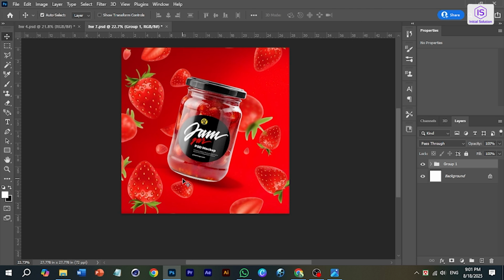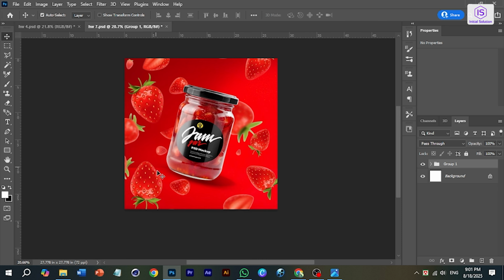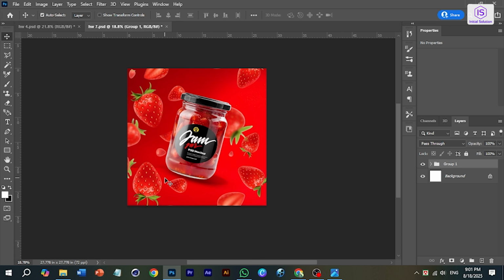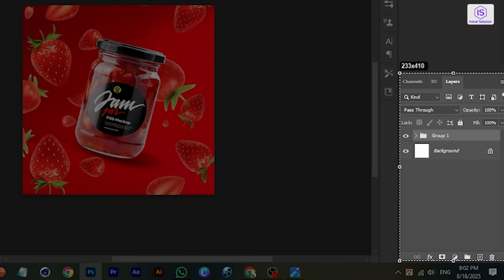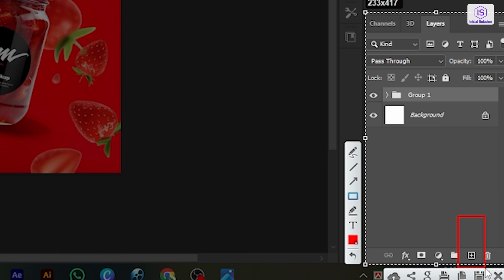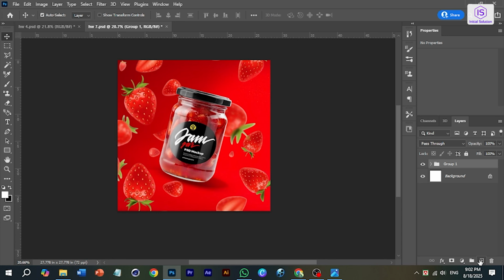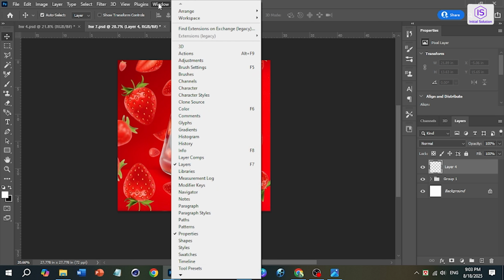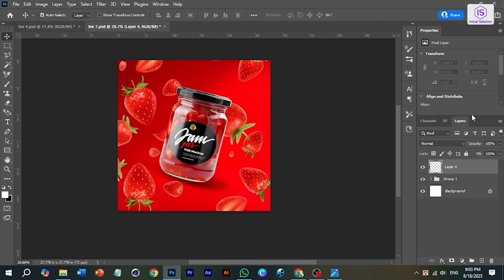How to Add a New Layer in Photoshop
Want to add a new layer in Photoshop in 2025? This beginner-friendly tutorial shows you exactly how to create layers and manage them step-by-step. Whether you’re editing photos, creating graphics, or designing thumbnails — learning layers is the first step to mastering Photoshop.

Discover multiple ways to add new layers, organize them, and boost your editing workflow.

🛠️ What You’ll Learn:

How to add a new layer in Photoshop quickly
How to create text, image, and adjustment layers
How to duplicate, rename, and organize layers
Tips for working with multiple layers effectively